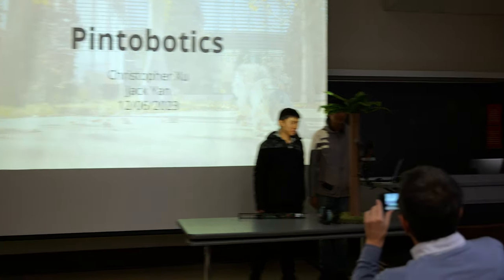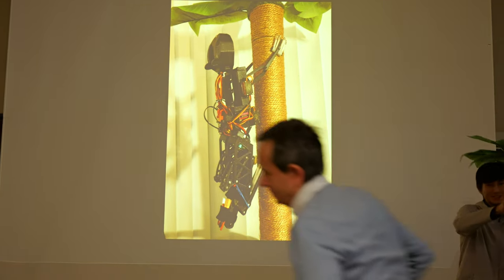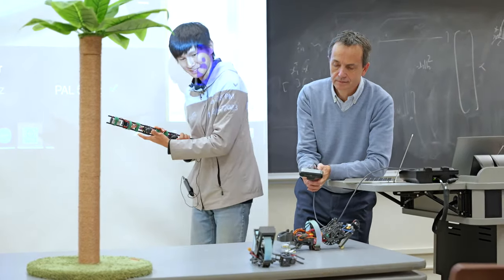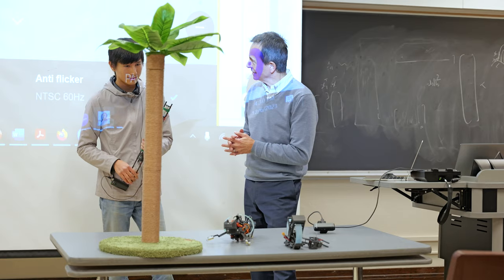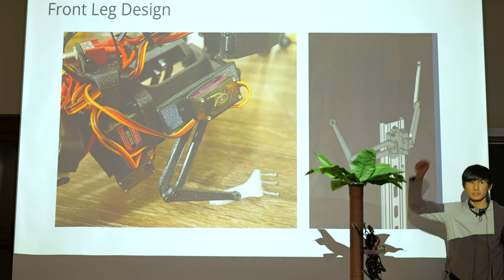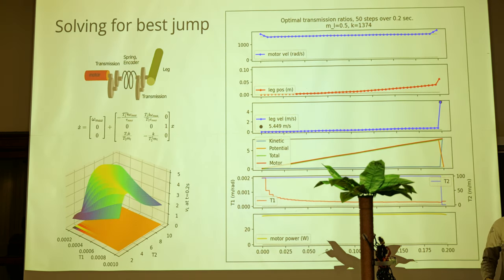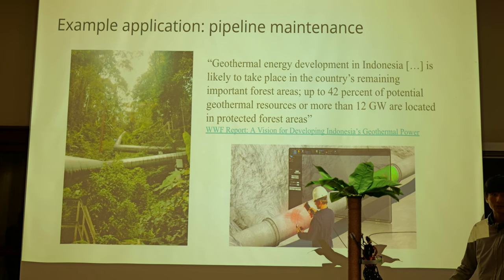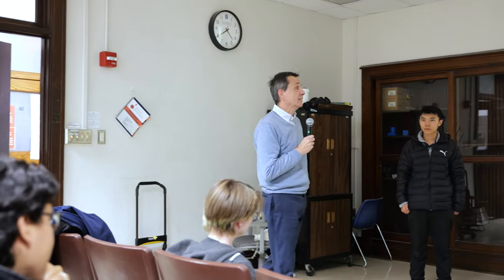Revealing Robot Squirrel: Pinto 1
Professor Leon Liebenberg invited us to present at his class (ENG 471: Seminar Energy & Sustain Engrg). At this point, each joint of the robot squirrel can be controlled with a 8-axis joystick, but it is difficult to coordinate. We also show a new prototype latched series elastic leg that can theoretically propel a 400g robot to a height of 1 meter.

Thanks to Dr. Liebenberg for the opportunity and Aaryaman Patel for the video!